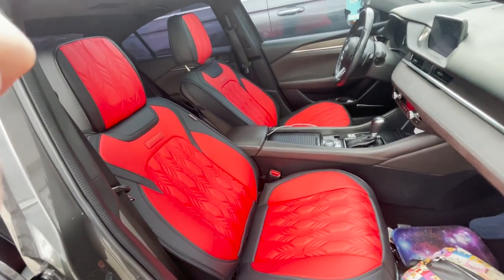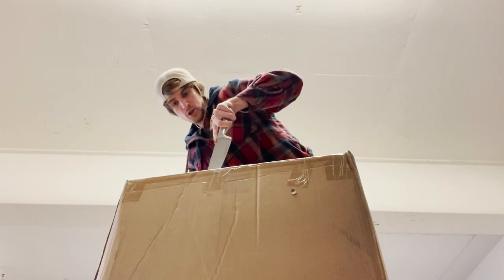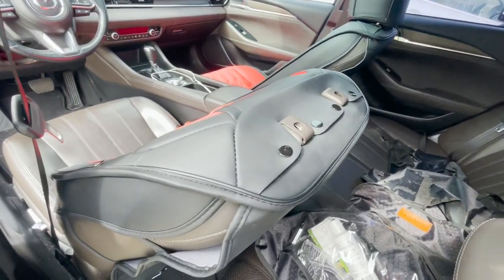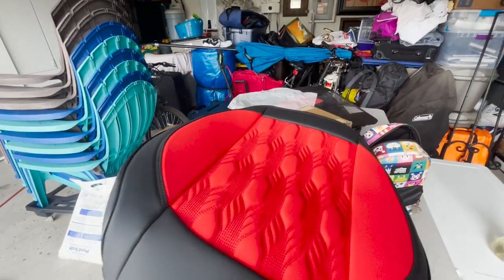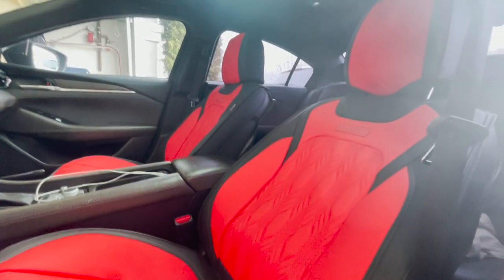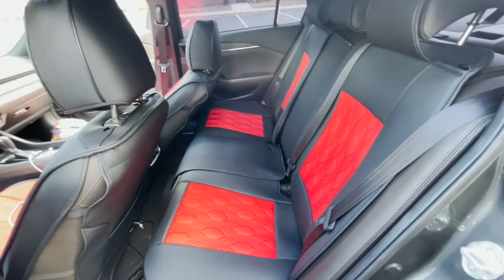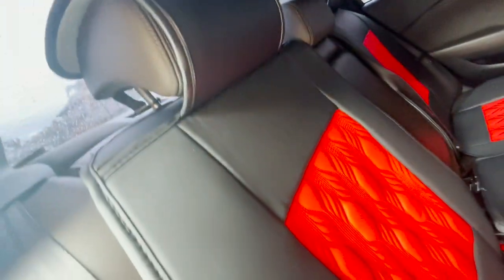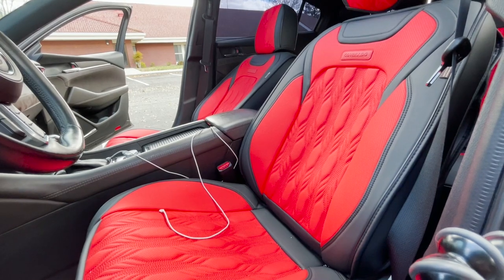Coverado Luxury Seat Covers Installation And Review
These seat covers are very good quality. I’ve had them on my car for a couple weeks and they resist oils and stains very well. Way better than the factory leather that came in my car I swear you have a little sweat on your finger and it shows up on the seats. Not with these seat covers, they have many different options and styles for each car. You should definitely check them out. These are way nicer than those thin fabric ones that so many people get. Everyone who gets in my car compliments the quality they do feel very nice. It actually feels like real leather. Once again thank you coverado for sending me these I really like them and have no complaints.